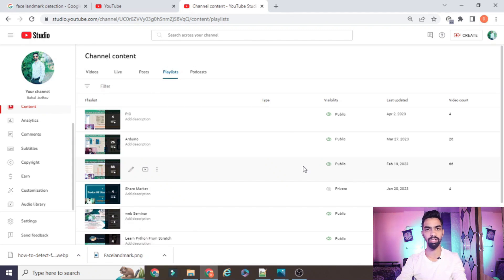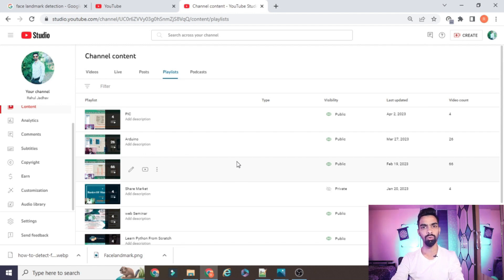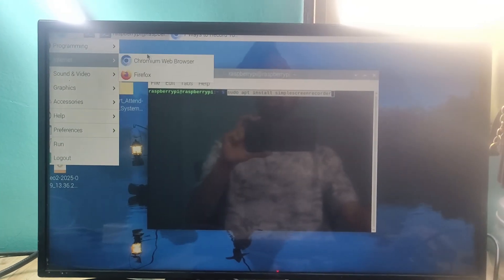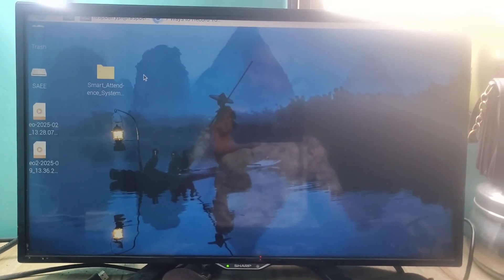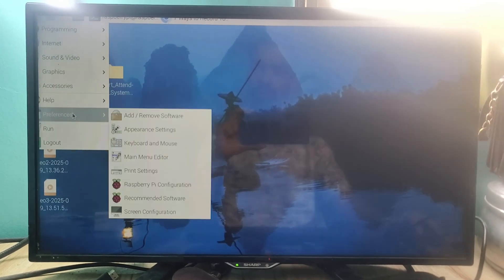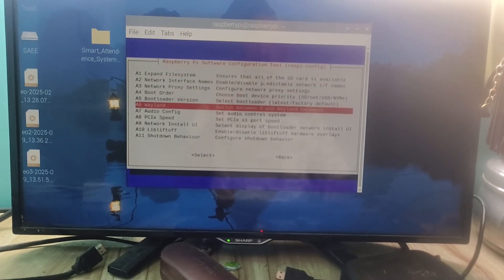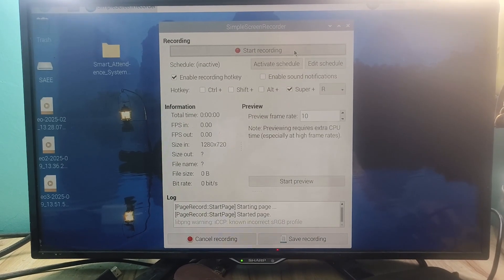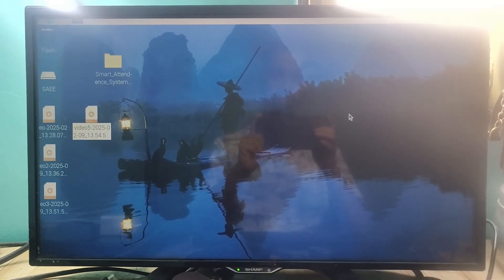Raspberry Pi Screen Recorder | Solved blank screen problem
Regards,
Rahul Jadhav